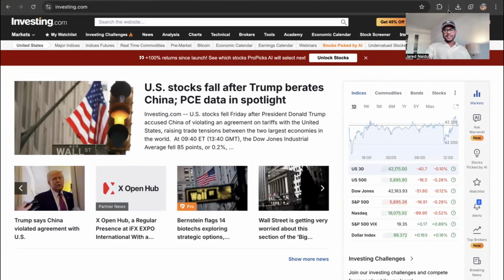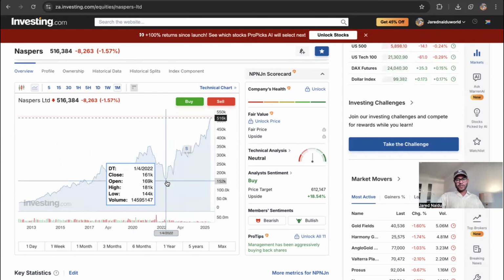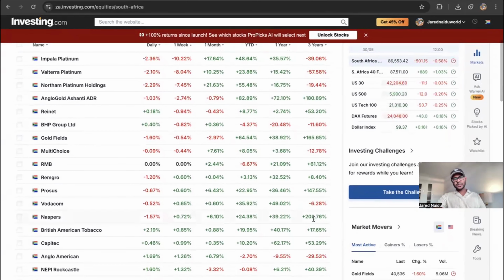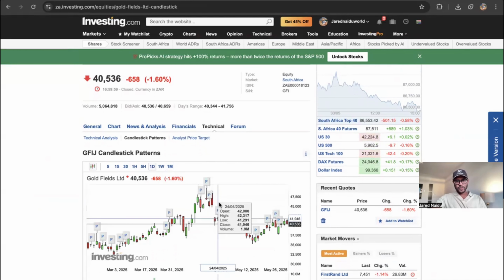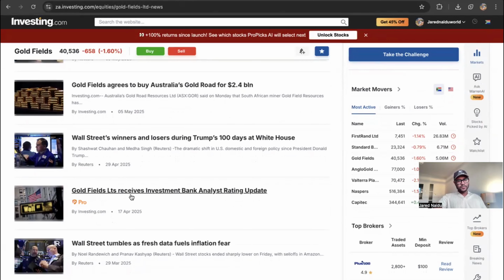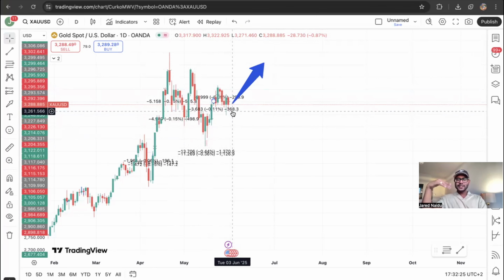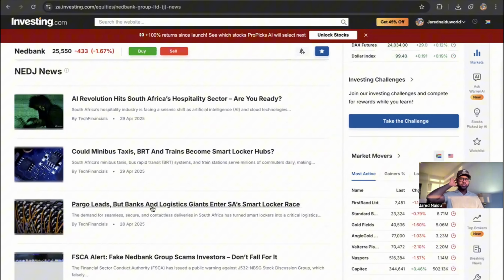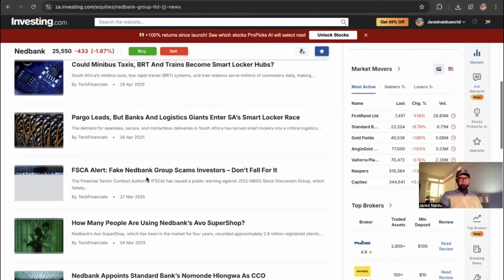Investing Strategy That Banks Don’t Want You to Know About ( How I Find Winning Stocks on the JSE )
Are you ready to start investing but don’t know which stocks on the JSE (Johannesburg Stock Exchange) to choose? In this video, I break down a simple, step-by-step guide to help beginners understand exactly how to identify profitable stocks in South Africa.

[00:00:00] Intro: SA Stocks
[00:02:04] Top Gainers
[00:04:01] Top Losers
[00:06:06] Gold Trend
[00:08:15] Trading Analysis
[00:10:14] Market Timing
[00:12:18] NetBank Analysis

Follow me on all platforms : @Jarednaiduworld